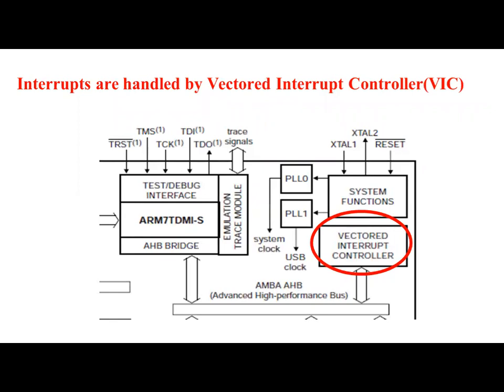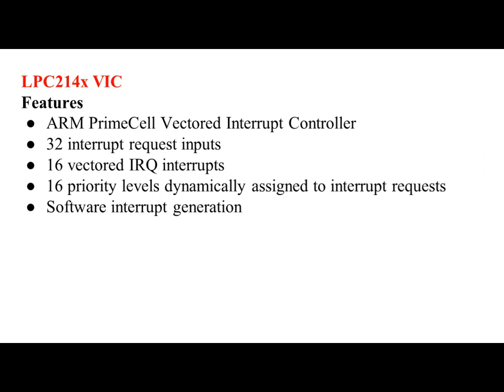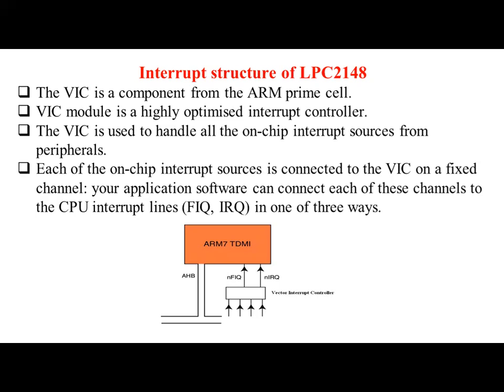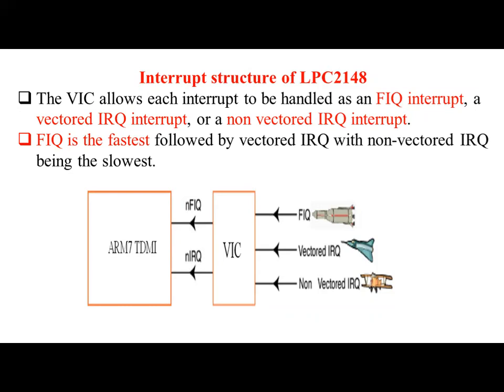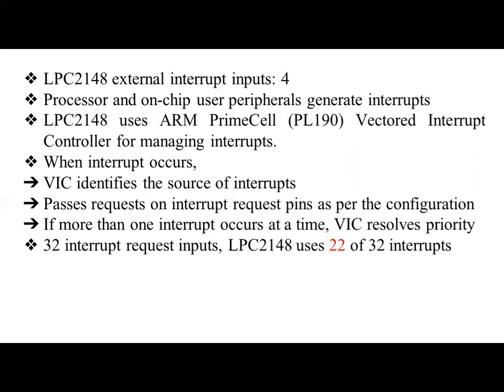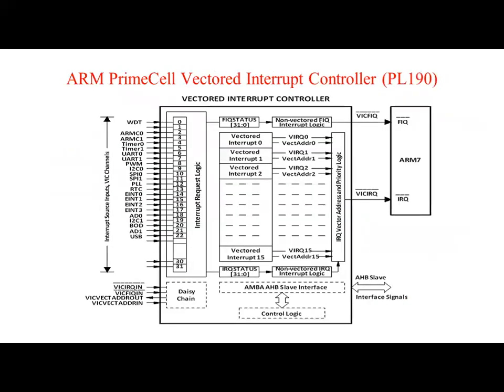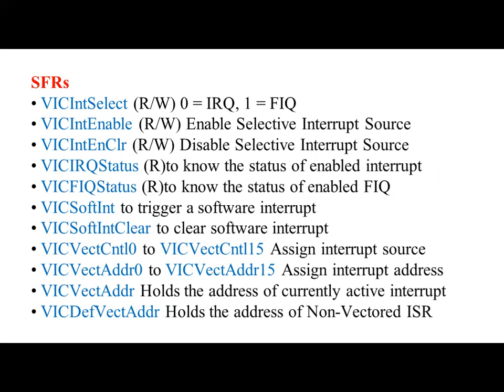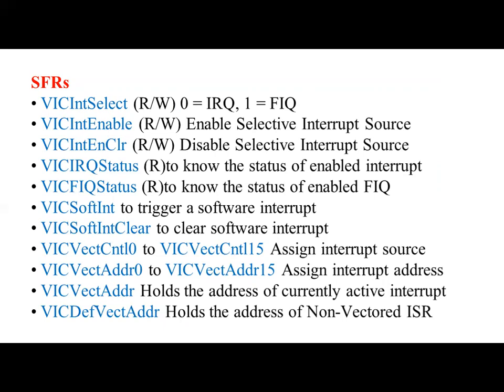Interrupt Structure of LPC2148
Video by- Prof. V.N. Ghodke
E&TC Engineering Department- AISSMS IOIT Pune
Video Title: Interrupt structure of LPC2148
 Video description: Advanced Processor TE E&TC Engineering
This video is dedicated to all students / faculties / Industry professionals.